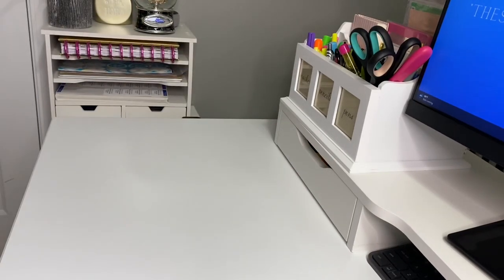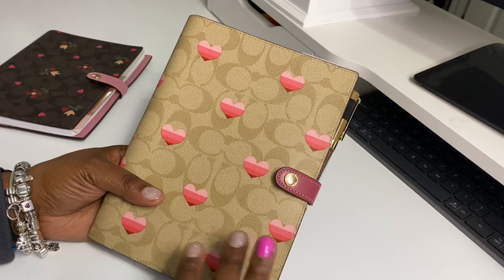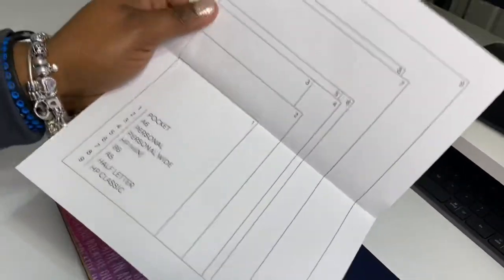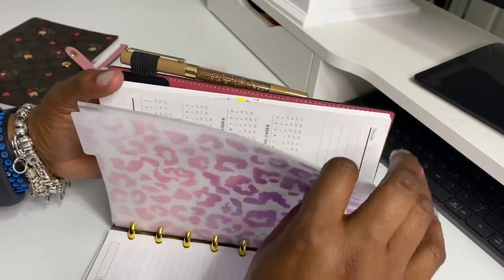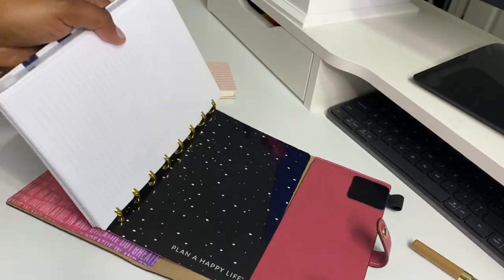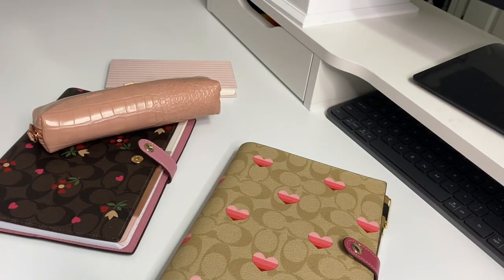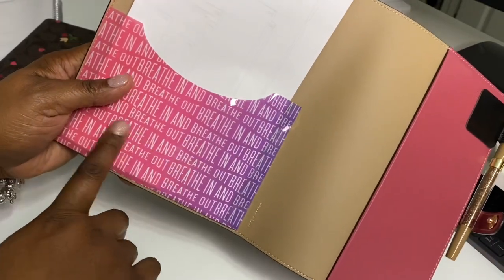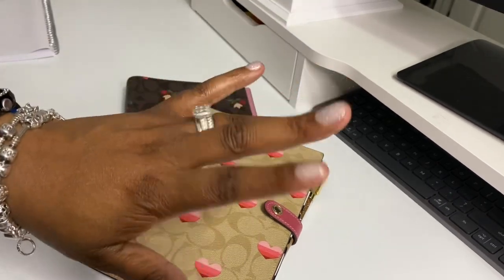COACH Notebook to Half-Letter Disc Planner